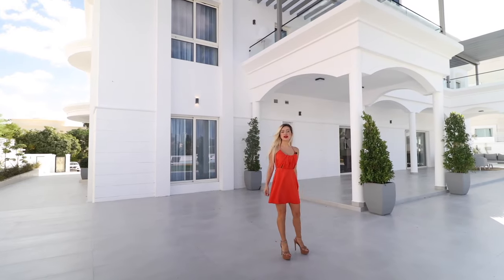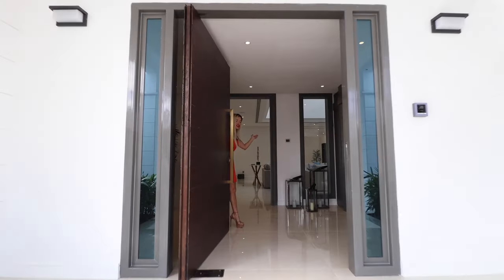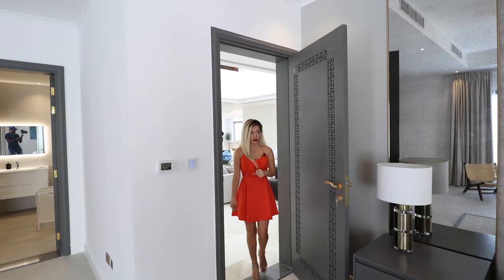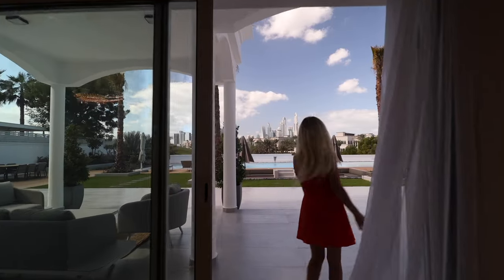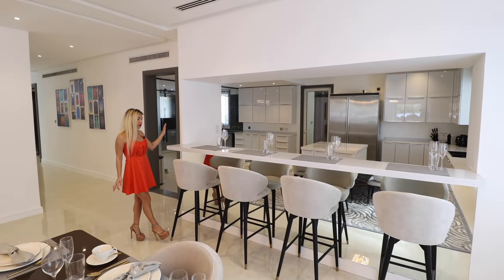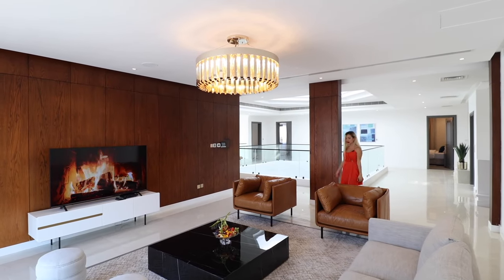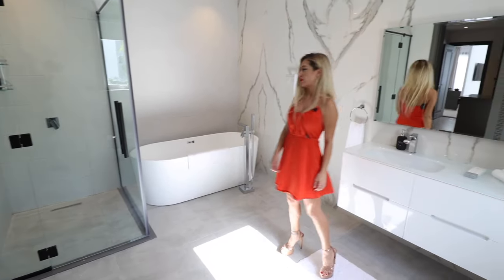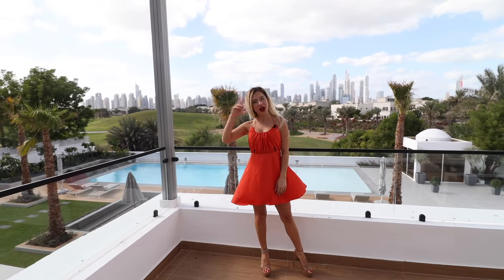LUXURY EMIRATES HILLS MANSION RENTAL IN DUBAI | LUXURY DUBAI LIFESTYLE | DUBAI PROPERTY TOUR VLOG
Hello! This week in the Apartment, you will be presented to the luxury Emirates Hills mansion tour in the United Arab Emirates(UAE). You can experience this unique Dubai vacation by renting luxurious mansion based on billionaire life style. Emirates Hills is one of the most distinguished community in Dubai and this house is designed in style as your dream vacation house. We hope you enjoy this full mansion tour in Villa Botanica!

I will give you a billionaire mansion tour in Emirates Hills Dubai for luxury vacation. Emirates Hills is Dubai's most exclusive community and this home is beautifully designed which will be your dream vacation home. Hope you will enjoy the full house tour in Villa Botanica.

Welcome to Villa Botanica!
Enjoy endless sunshine and magnificent panoramic views of Dubai Marina. Enveloped in lush, tasteful landscaping, this property overlooks Golf Course as well as wide beautiful greenery. This eight-bedroom mansion includes half olympic size pool and elevator.
You can book this dream mansion from Luxury Explorers' Collection, provides housekeeping services, personal butler, dedicated chef, laundry service, home spa treatment, home beauty services, personal trainer, private yoga classes, personal tutor, chauffeured car rental, concierge service, private jets, yachts and cruises, hotel bookings and many other services.

Villa Botanica,
Located at Emirates Hills
11,000  sq ft Interior Space
8 Bedrooms
2 Maid Rooms

Thinking of renting this stunning mansion?

Thinking of buying a home? In this channel, you will learn about real estate investments in different countries.

EDITED BY                                    ► @mikkie_photographhy

Hi everybody, my name is Emel.
Please leave your suggestions or give me an idea for the next video. Looking forward to meeting you.